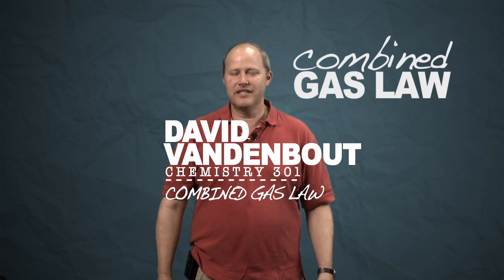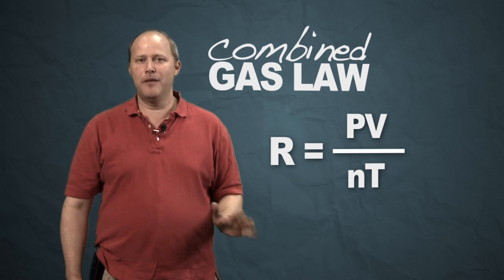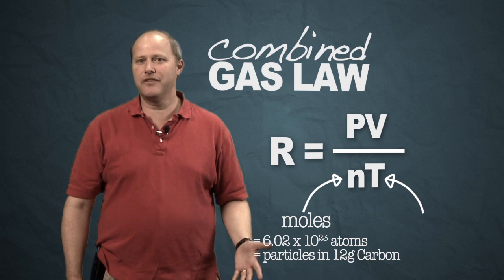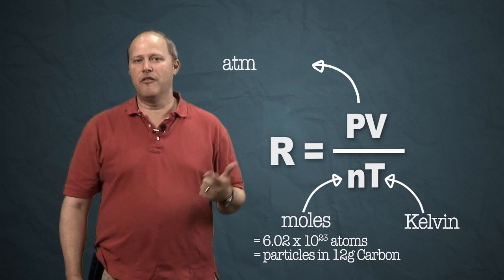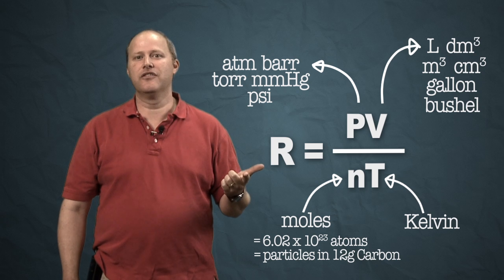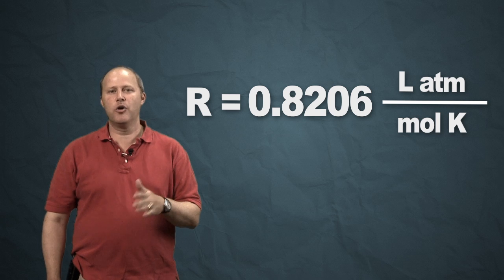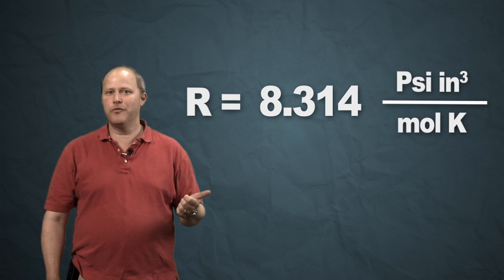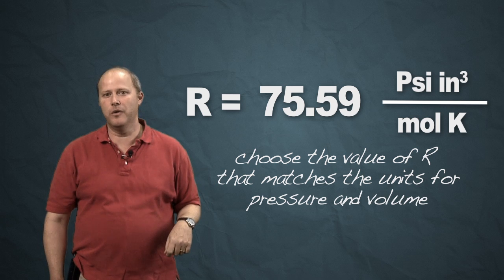Combined Gas Law Units